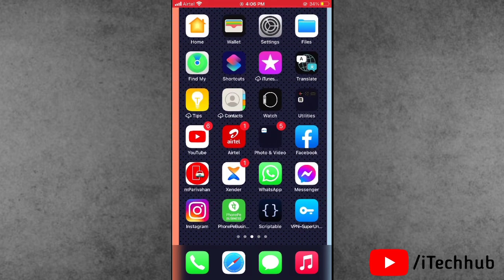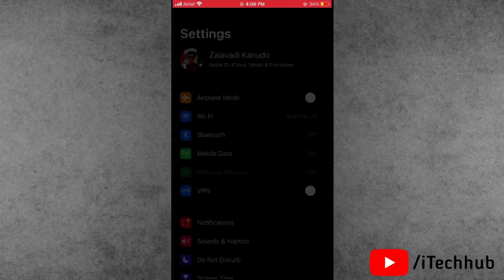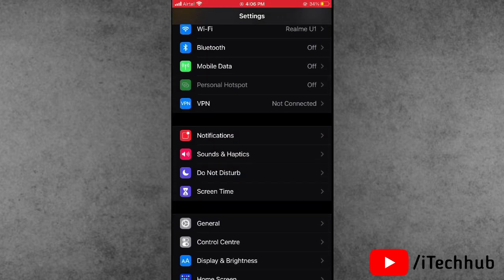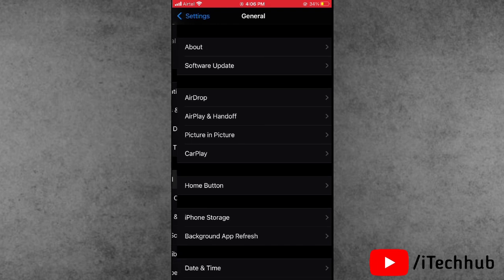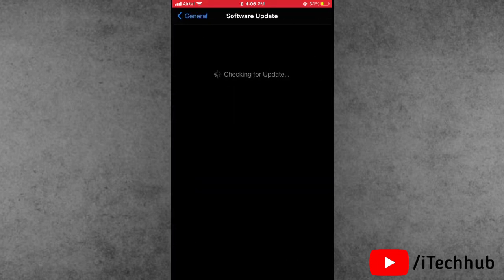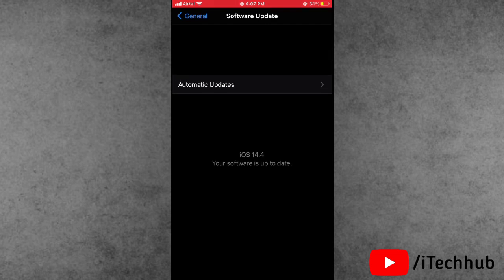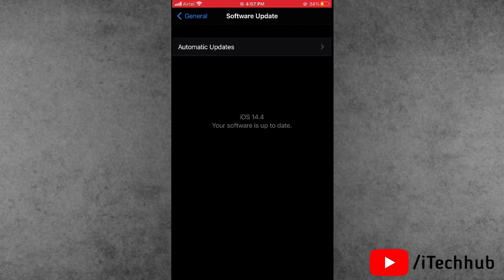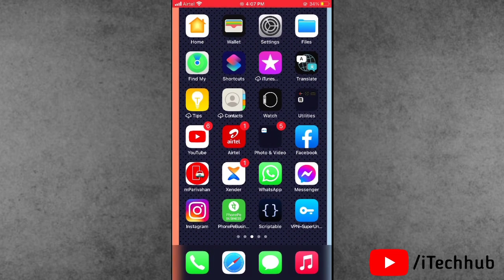How To Fix Flashing Apple Logo On iPhone | iPhone 12 Apple Logo Flashing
Today, I Will Show You How To Fix Flashing Apple Logo On iPhone

In This Video I Give You 4 Solutions Easy To Fix Flashing Apple Logo On iPhone.

1. Force Restart Your iPhone
2. Update Latest iOS Version
3. iTunes
4. DFU Mode

Best Deals
Boya M1 Mic